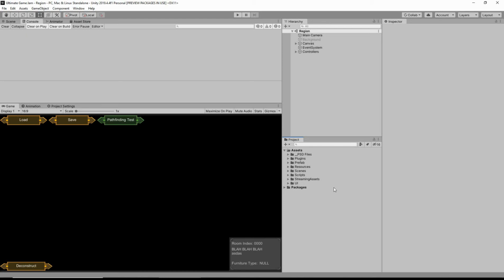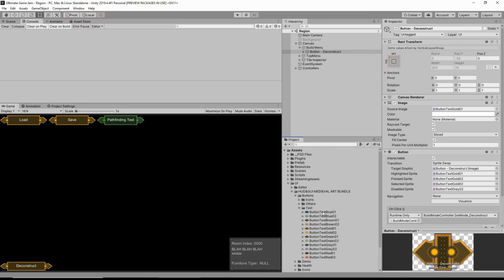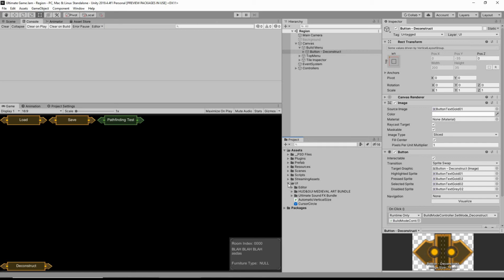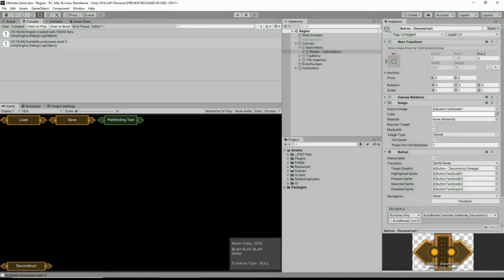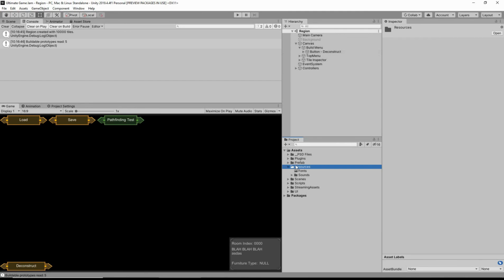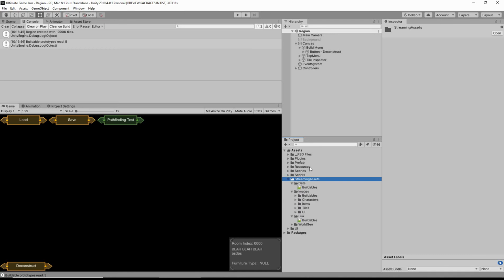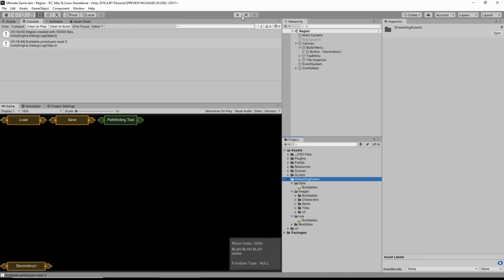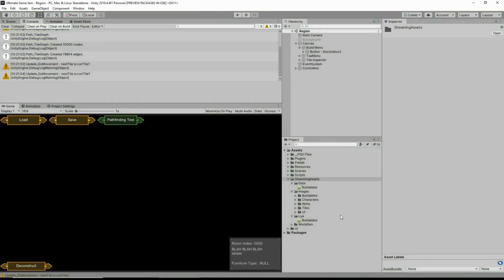Making a Colony Builder - Devlog - Preparing for Modding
Where to store your assets and why, adventures with Lua, and my thoughts on game modding and why it's so awesome.